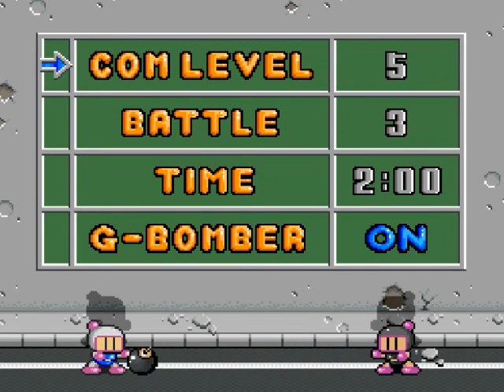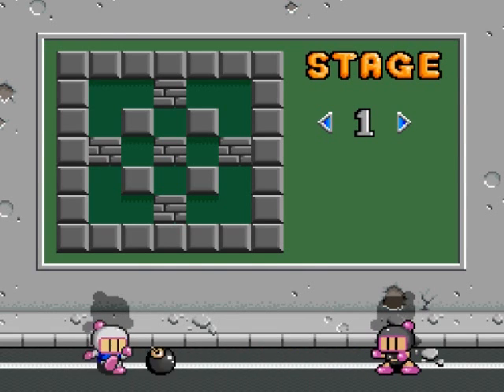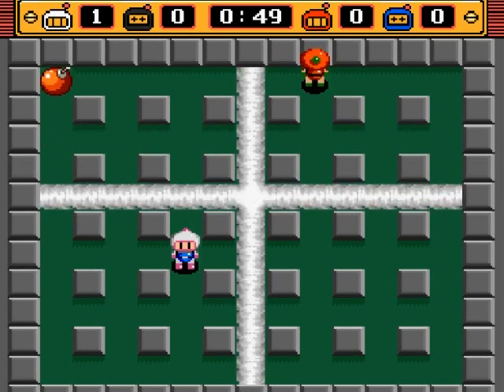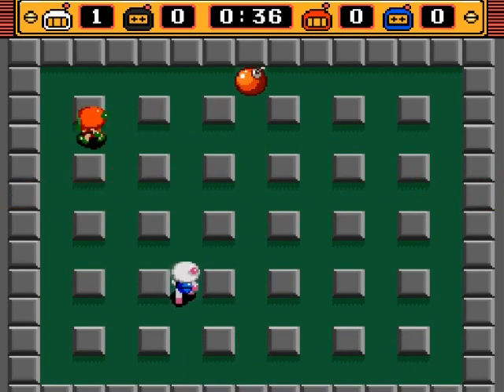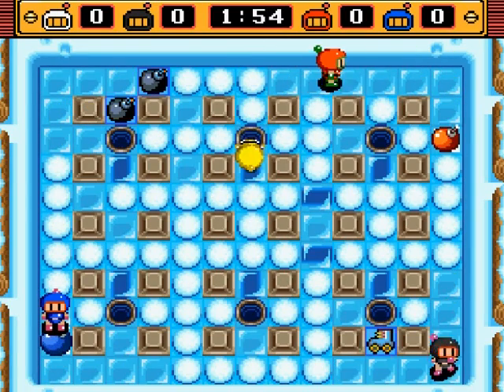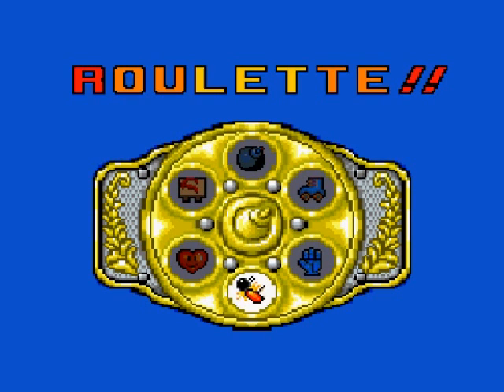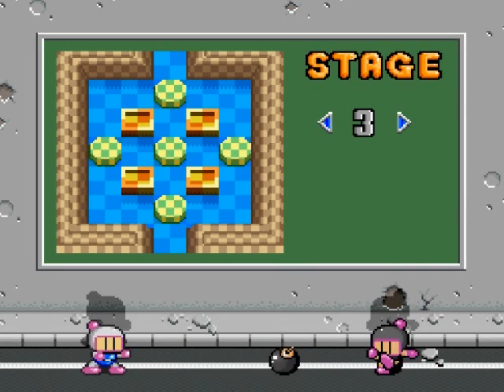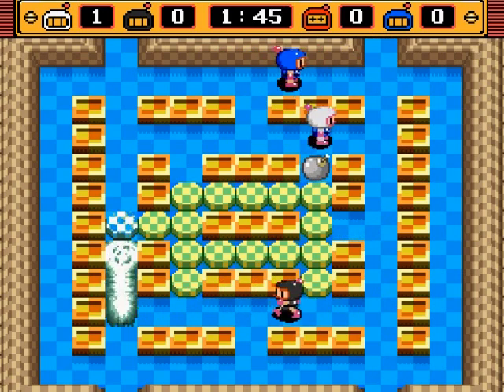Super Bomberman 2 Walkthrough Part 6: A.I. Detonation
Oh geez... Those computers perform HORRIBLY in Stage 4! XD I understand why they perform so badly though. They recognize that the "Oil" is a dangerous set of squares to be on when a bomb will ignite it, so they decide not to stand on those squares no matter what even if they can get away.  That's why when they lay a bomb on one of the edge sections to blast blocks, they just freeze in place because they consider themselves trapped. Oy!

Stage Time Stamps:
0:00 Battle Mode Setup
1:39 Stage 1 - Usual Stage
5:59 Stage 2 - Slippery Tunnel
9:15 Stage 3 - Oshikura Manjuu
12:47 stage 4 - Oil Shock

Secret Password:
5656 - Sudden Death Battle Mode.